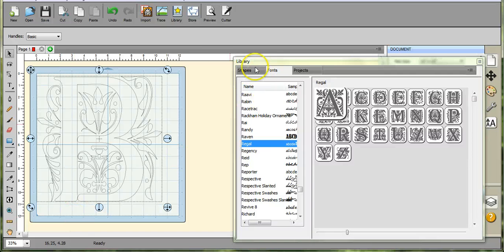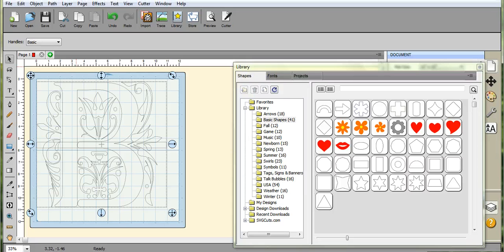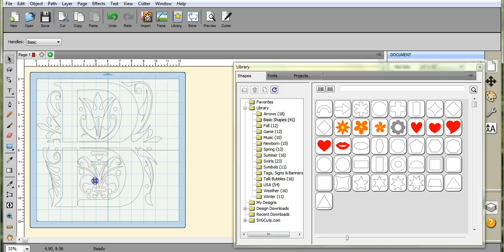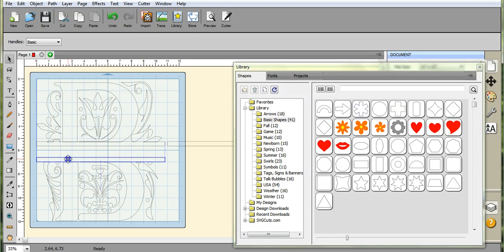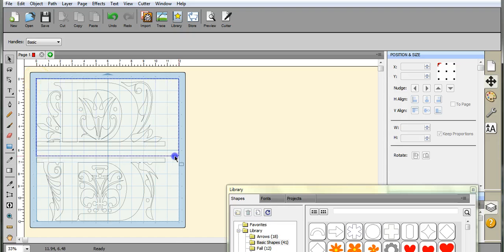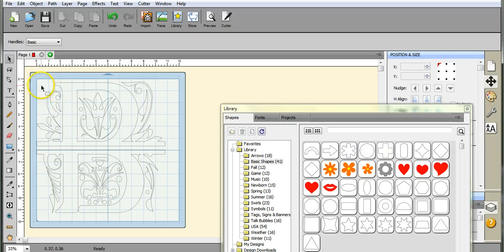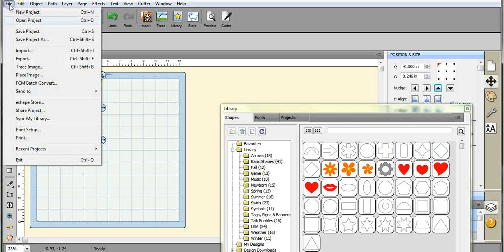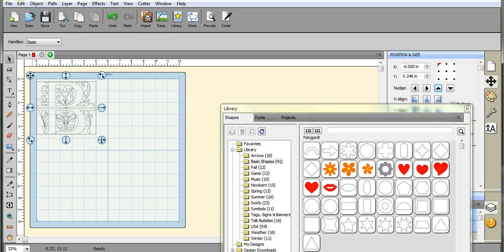Regal Split font to save in fcm SCAL by Jen Blausey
Anything and everything Brother ScanNCut related This is a YOUtube Channel for anyone that has the ScanNCut, SCAL4, Canvas software, or general questions on any of those. We make tutorials directed to the title, meaning Jen Blausey tut's will speak only about what is in the title., So if you want to know about SCAL4 and how to "breakapart" THAT is all you will see. Not a 15-30 min video where you listen to me blab about the weather, NOT GONNA HAPPEN, your time is valuable. Please visit our Facebook page for custom tutorials directed to what you would like to see.